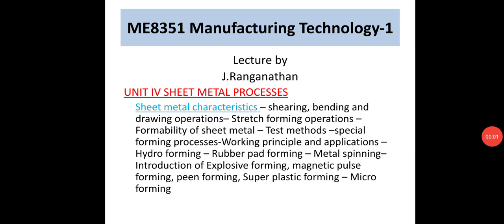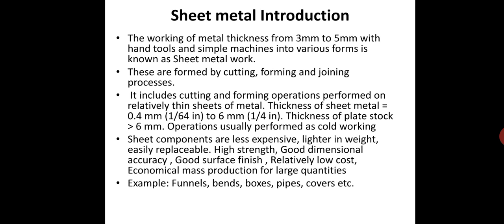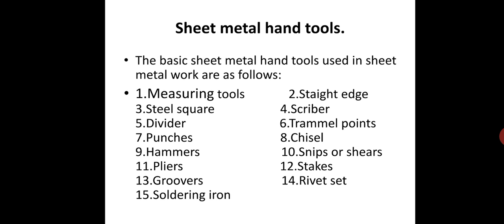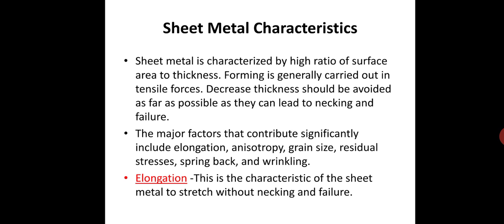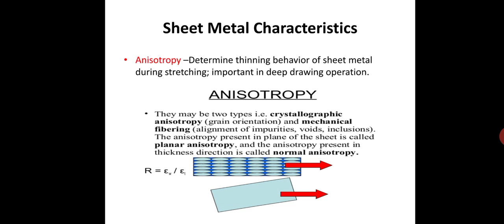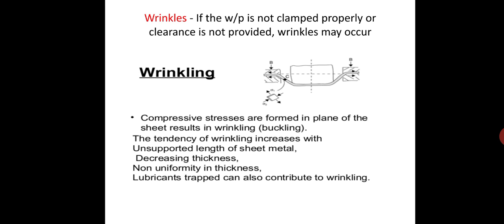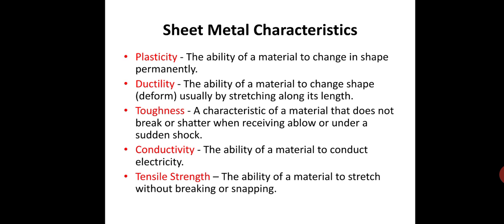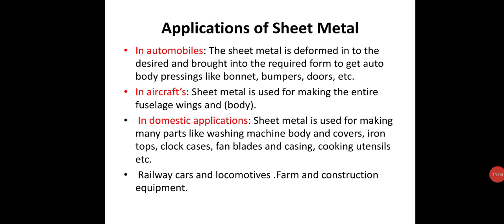Sheet metal characteristics